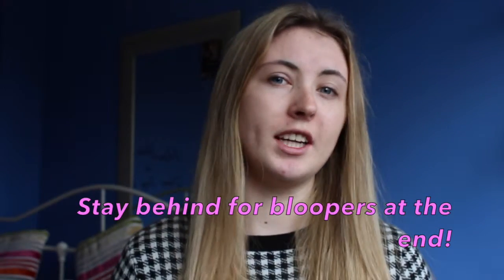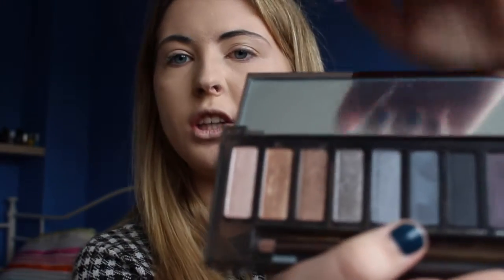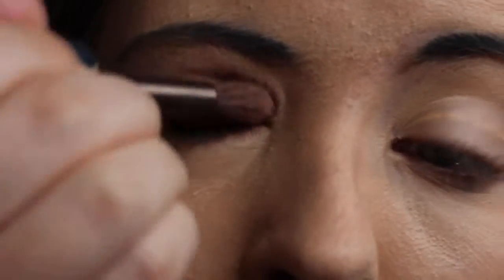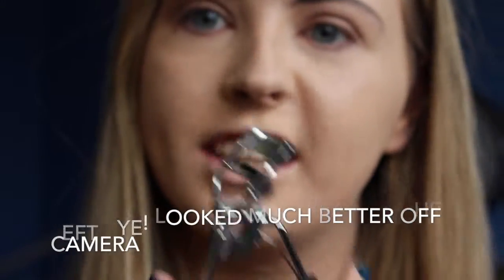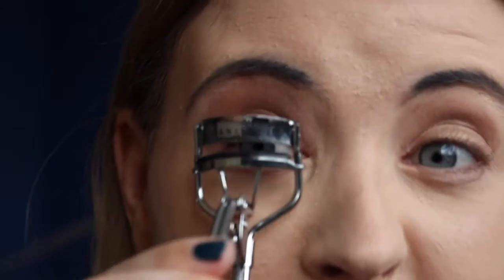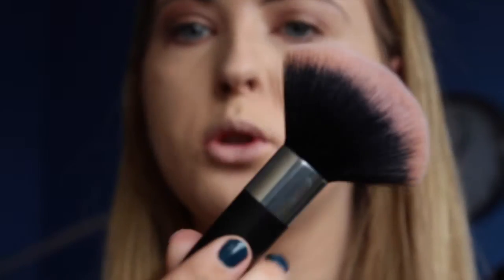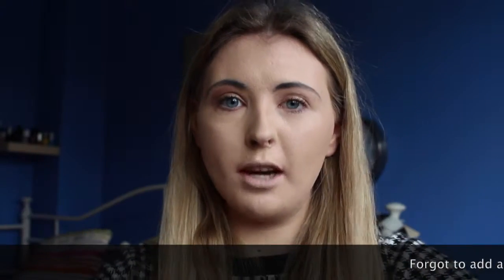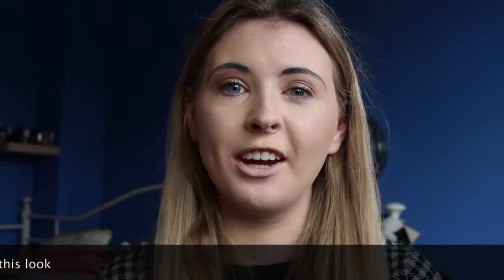Natural make up tutorial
Hey! Chloe here, this is my everyday natural makeup look. You can use this for any occasion whatever the weather!
Question Of The Day: What do you enjoy spending the most time on your makeup? Lipstick? Blusher? Eyes?

Comment in the down bar!

Chloe xx

(Note: Any highly inappropriate questions or comments will be declined and un-answered)

There may be a Q and A soon so ask me questions! Comment down in the comments.

Social medias
Second Channel-biebersbabeforever

ABOUT ME ↓
✧How old are you? Seventeen
✧Where do you live? Cornwall, England

love Chloe xx